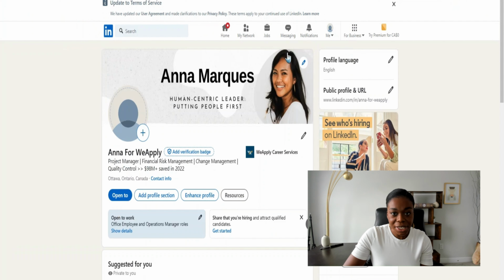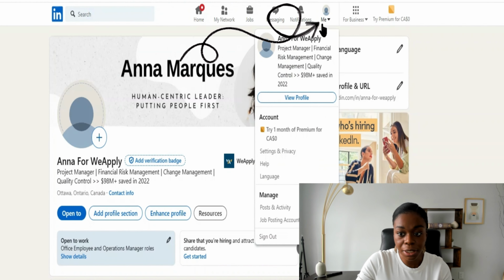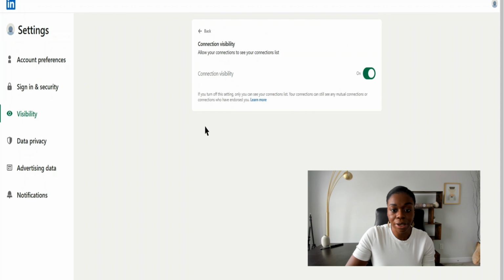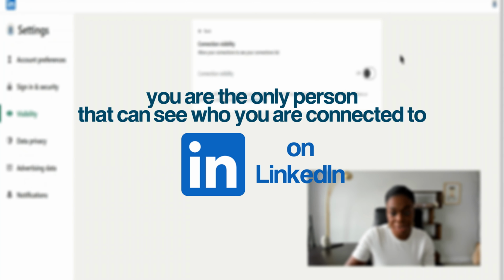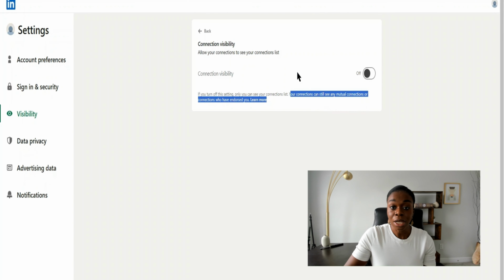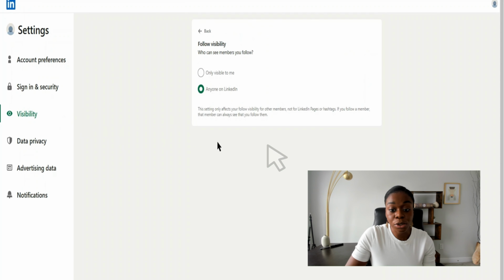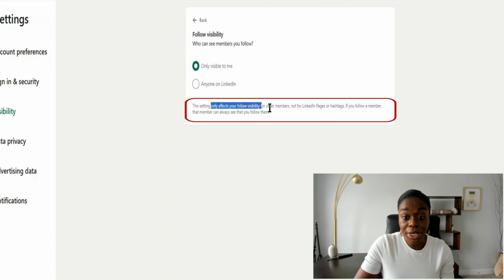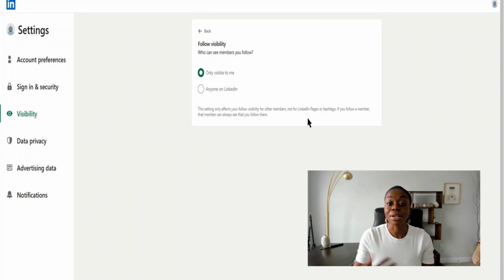How to hide your connections and followers on LinkedIn | LinkedIn Tips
Learn how to hide your LinkedIn connections and followers with this step-by-step tutorial. Protect your privacy, secure your LinkedIn network, and take control of your profile with these essential LinkedIn tips. Whether you’re a job seeker or professional, mastering LinkedIn privacy settings is key to safeguarding your personal brand and professional relationships. Watch now for practical LinkedIn hacks and career tips to elevate your networking game!

Lead with Strengths: A 5-day course for managers to build high-performing teams and unlock their team’s full potential. Ready to lead smarter?

↠↠TIME STAMPS↞↞
00:00 Introduction and steps to privacy section
00:37 Hire your connections
01:20 Hide your followers